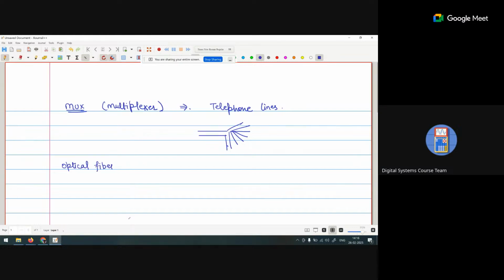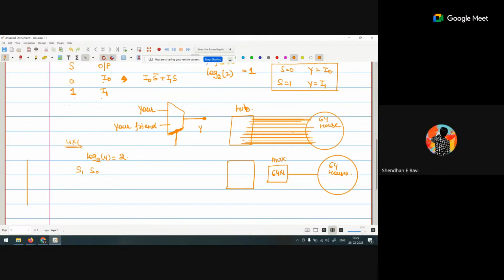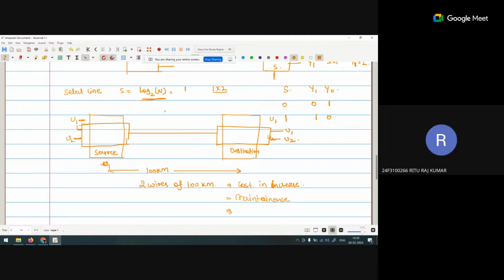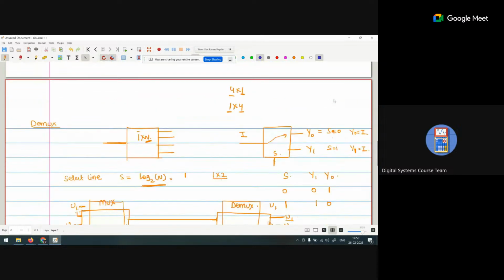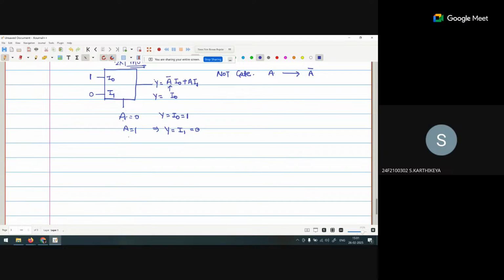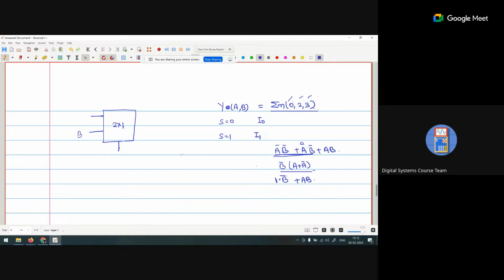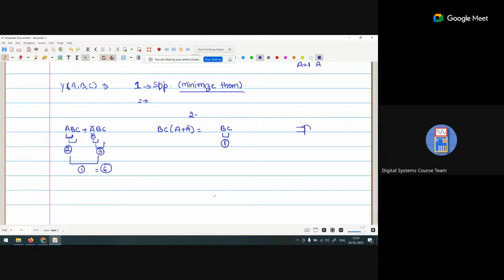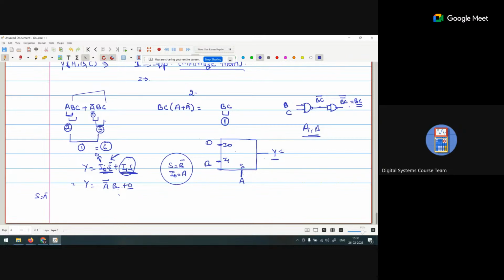Digital System (26-Feb)